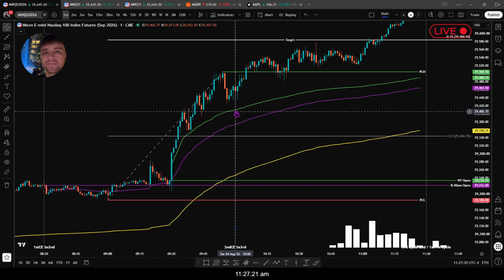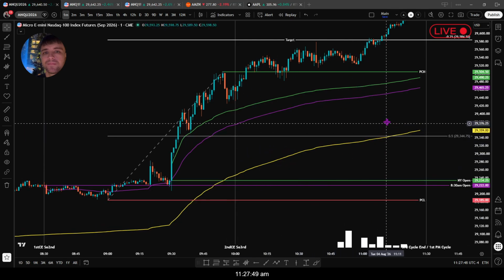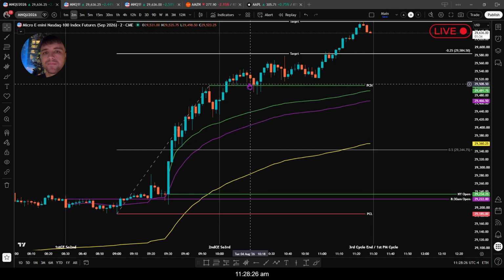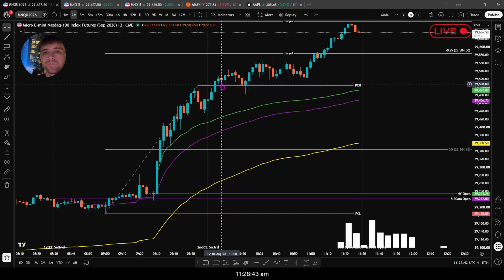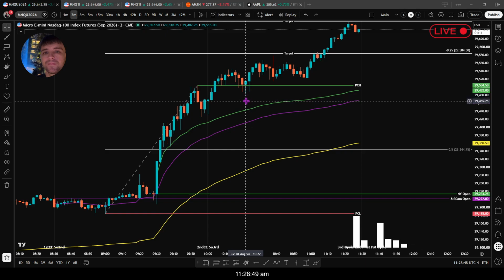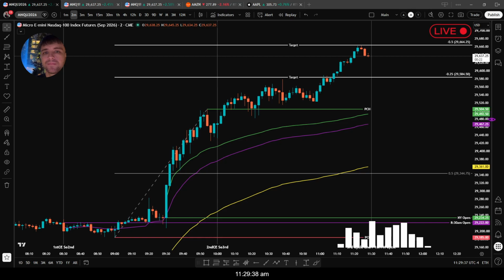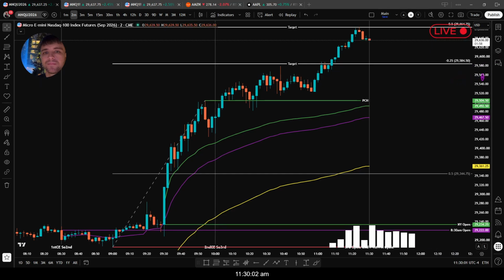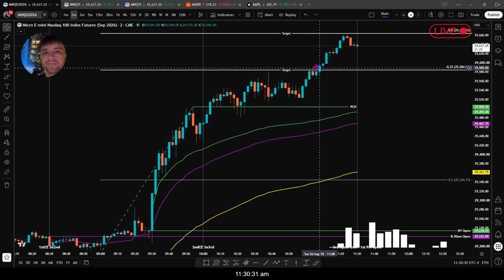NASDAQ Trade Recap (8-4-26) (AM Session)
If you want to be involved in this on a daily basis then click the link above and join Peakvest Society on Skool!

Feel free to give me feedback or video suggestions. Stay safe!